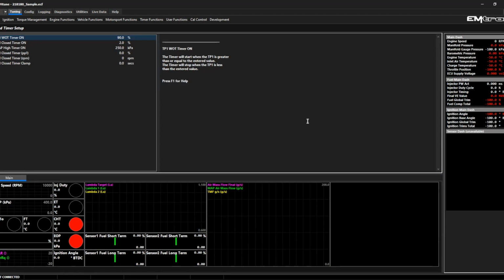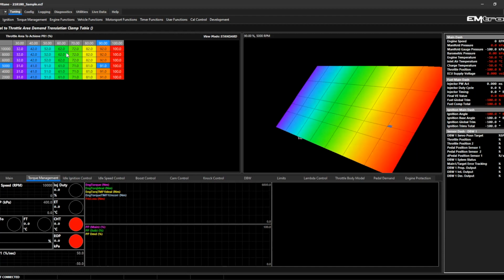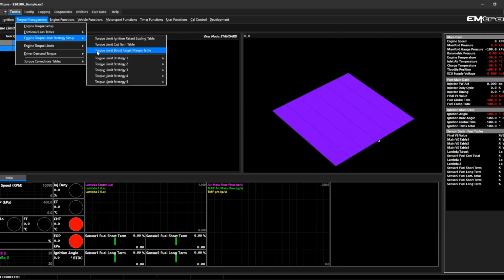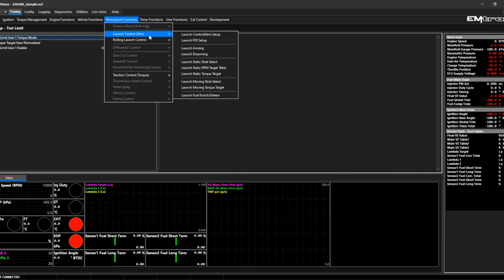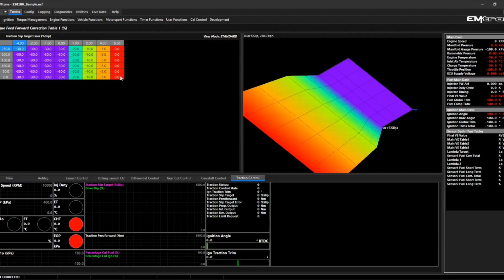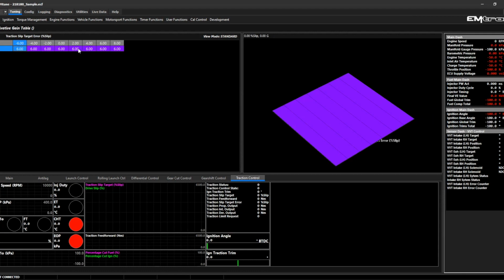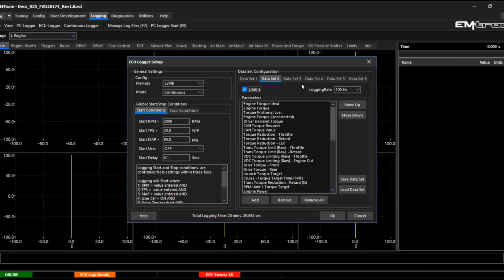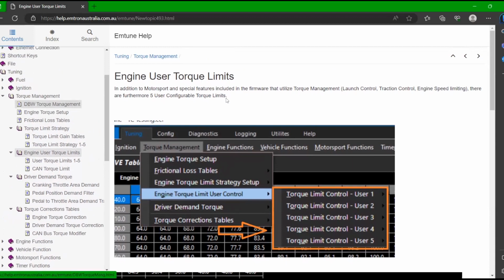The Emtron Firmware Walkthrough (12th July 2023).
The Emtron technical team discuss some of the major changes which will be found in the upcoming firmware release.